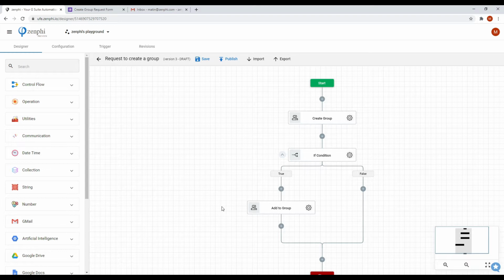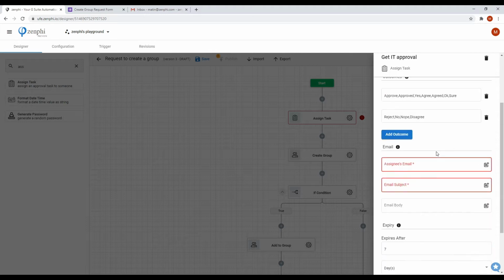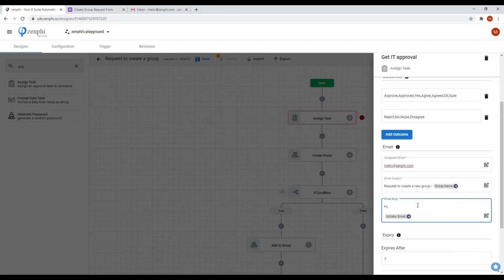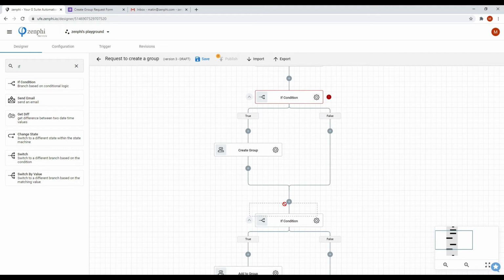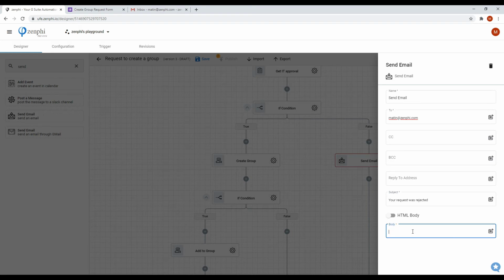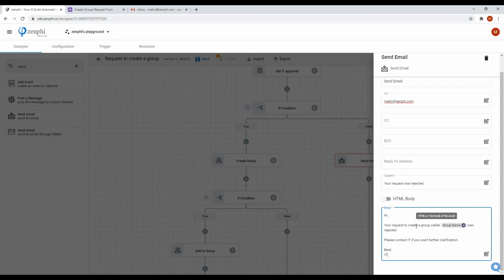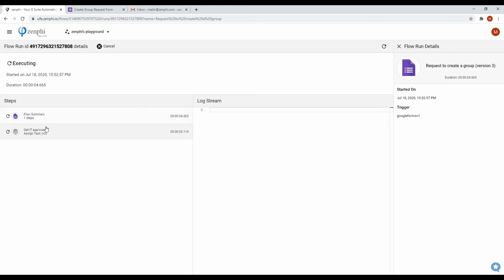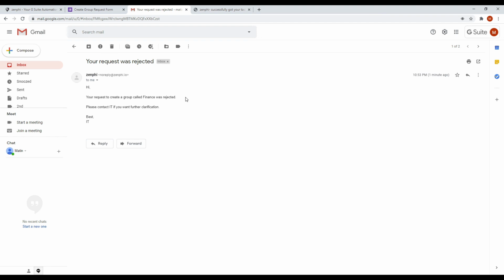Enable any employee to create a Google Group using zenphi part 2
In this tutorial, I explain how you can get an approval before you create a Google group from a submission of a Google Form.